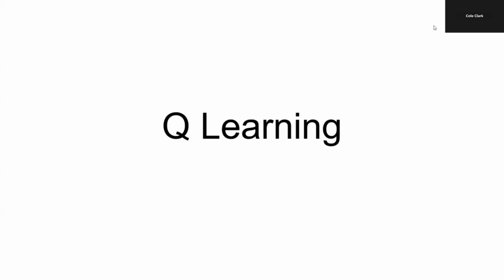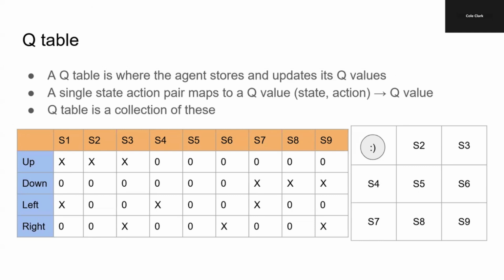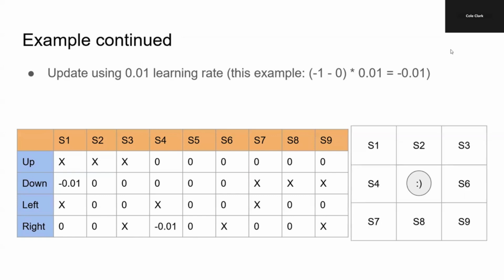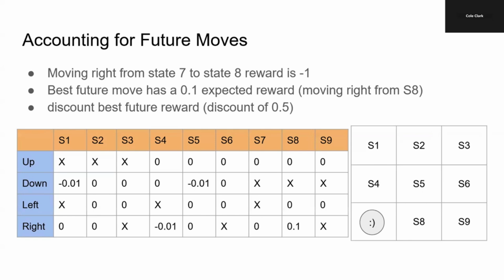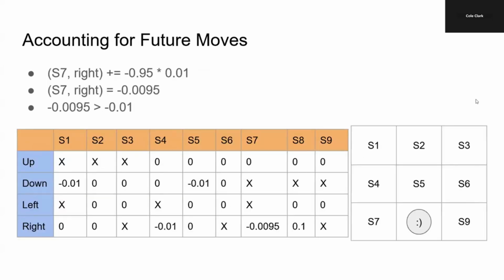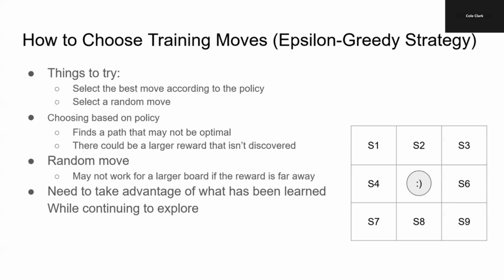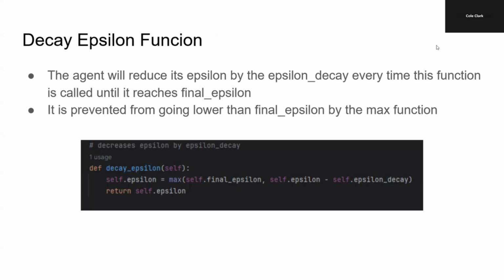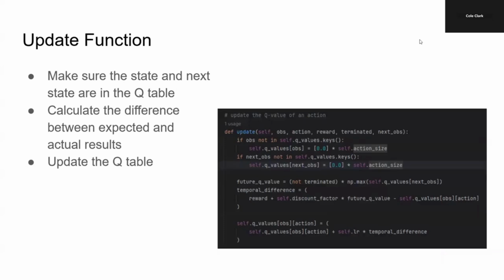Q Learning Overview (Video 2)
🚀 Learn Q-Learning: Train an AI Agent with Reinforcement Learning!

In this video, we break down the fundamentals of Q-Learning, a key reinforcement learning technique used to train AI agents. You'll learn:

🔹 States, Actions & Q-Values – Understand how an agent perceives its environment and makes decisions.
🔹 Q-Tables – See how an agent stores and updates expected rewards for different state-action pairs.
🔹 Rewards & Penalties – Discover how the agent learns from trial and error to maximize rewards.
🔹 Epsilon-Greedy Strategy – Balance exploration and exploitation to improve learning efficiency.
🔹 Discounting Future Rewards – Learn why considering future rewards leads to better decision-making.

By the end, you'll have a solid grasp of how Q-Learning works and how to implement it in simple environments. Perfect for beginners in AI and reinforcement learning!